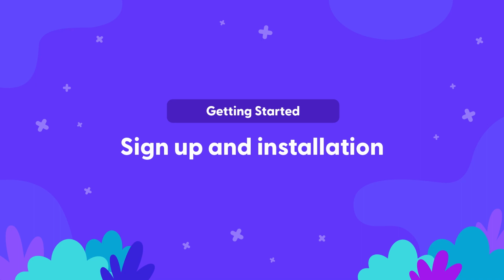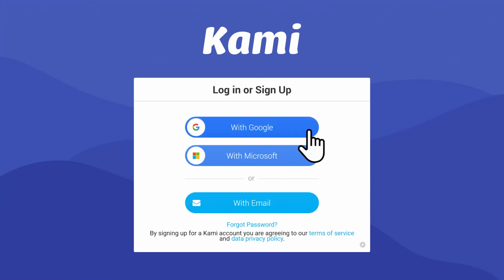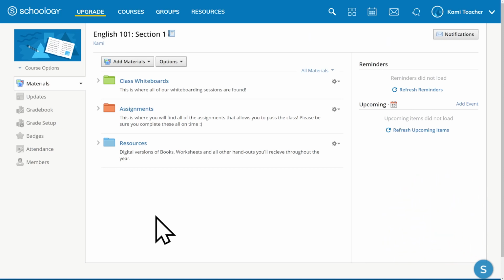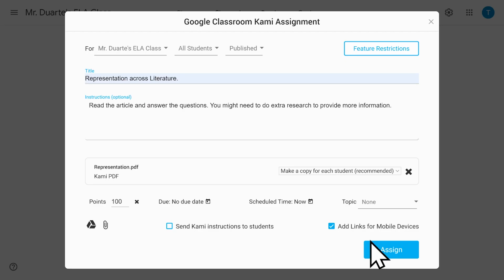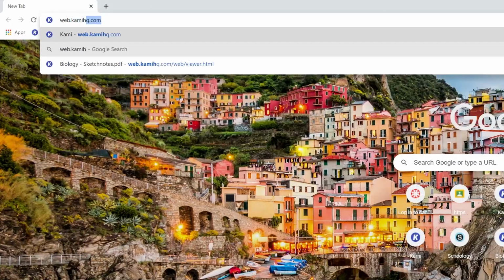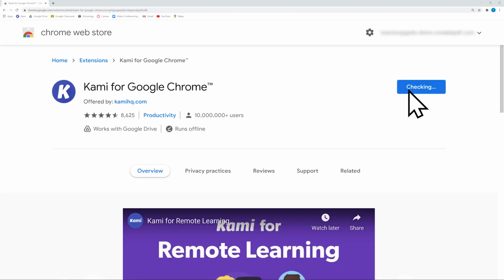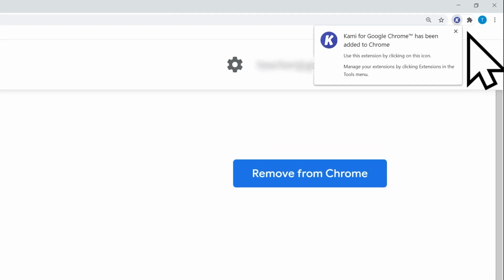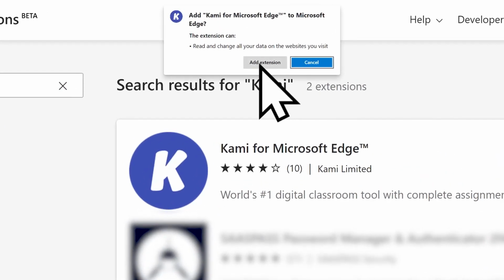Getting Started with Kami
Getting started with Kami is easy-breezy! In this lesson, you’ll learn how to:
- Creating a Kami account
- Install the Kami extension for Google Chrome and Microsoft Edge.

Enjoy more videos like this by completing our free Fundamentals Course and become a Kami Certified Educator in under two hours.

00:00 Introduction
00:12 Creating a Kami Account
00:36 Making and Grading a Kami Assignment in Google Classroom
01:01 Install the Kami Extension